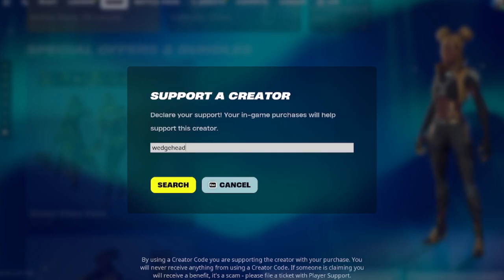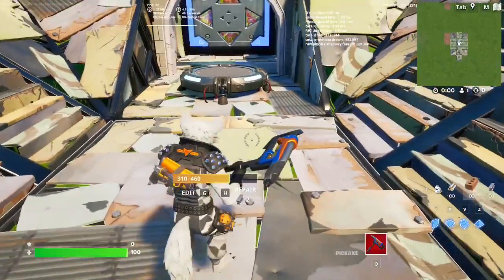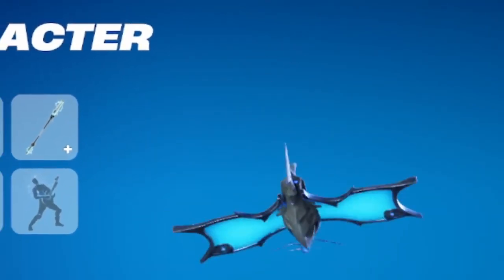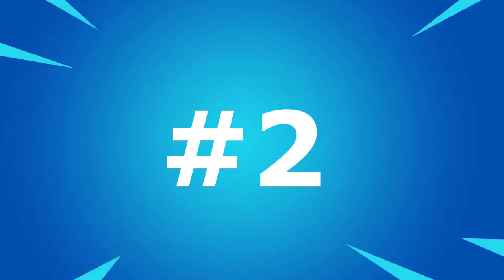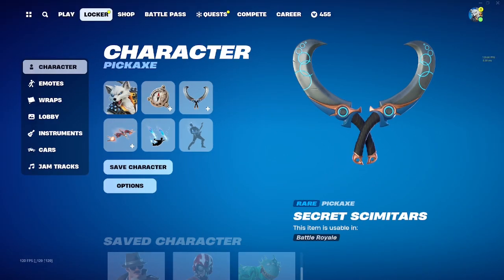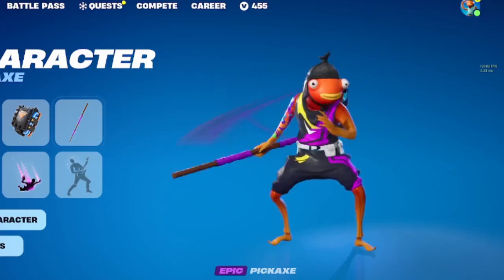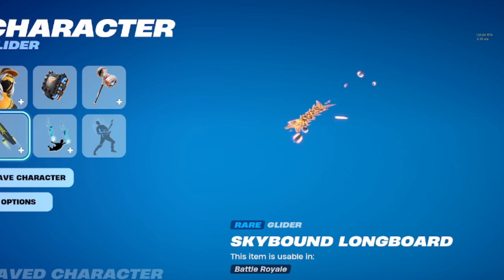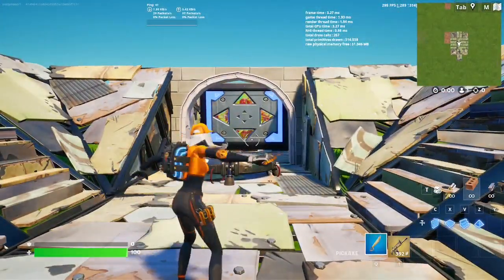Ranking the Best Volpez Crew Pack Combos! Fortnite Skin Combos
Road to an Icon Skin: 3,000/1,000,000

Use Code "wedgehead" in the Fortnite Itemshop!